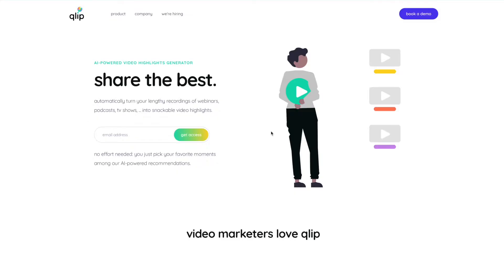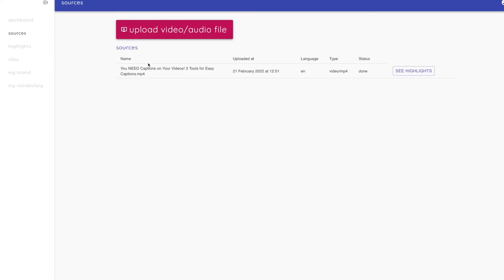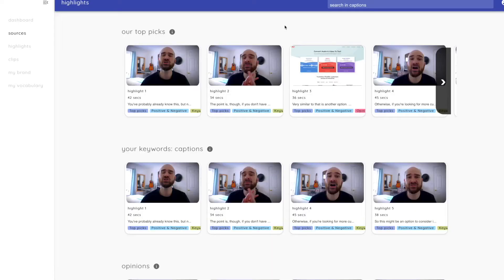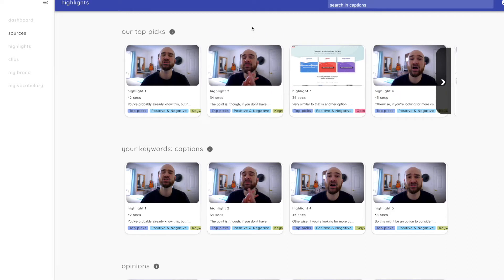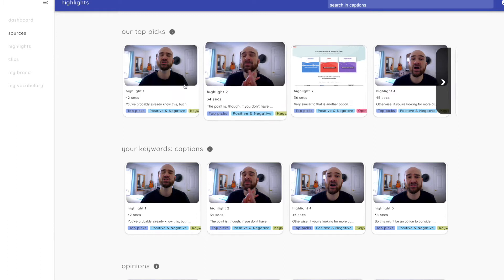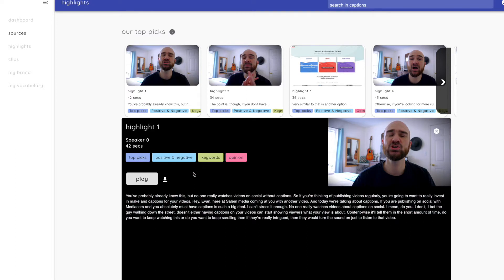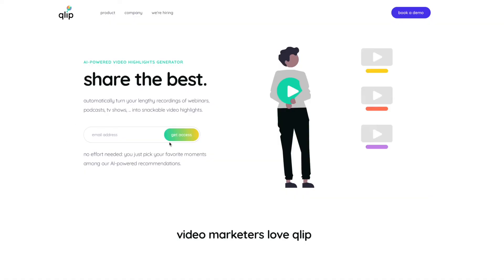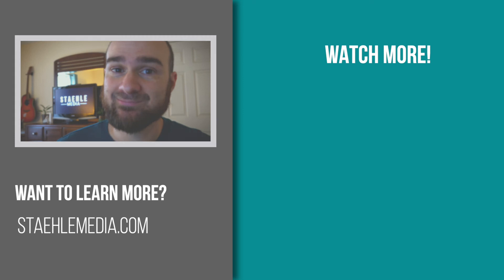Create clips and repurpose LONG videos with Qlip.ai! [Tool Review]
Isn't it a pain to skim through loooonnng video footage just to find those good segments to pull out?

With Qlip.ai, the process is automatic, with just a couple clicks.

Learn more about this sweet tool and how it can benefit your video marketing efforts.

Full disclosure: the team at Qlip asked us to check out and use their tool for a bit.  We have to say...it's pretty handy!

Visit us at StaehleMedia.com for more info.